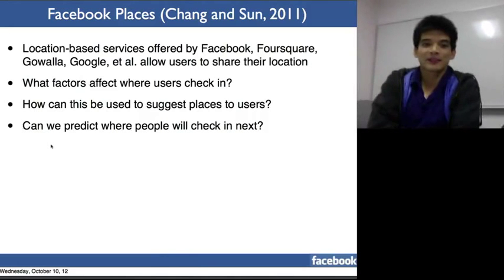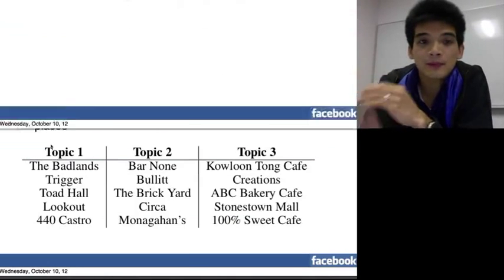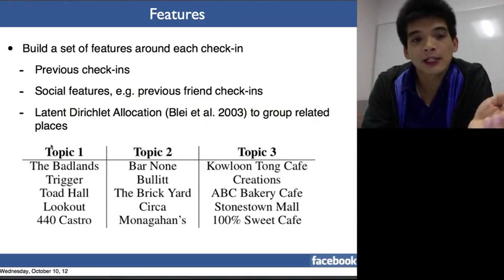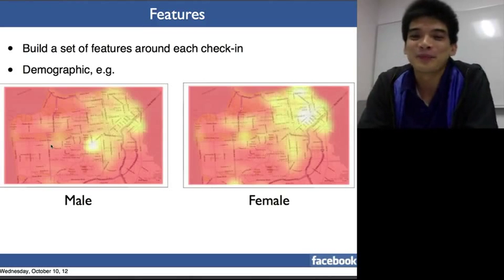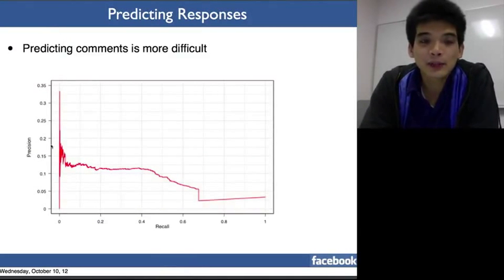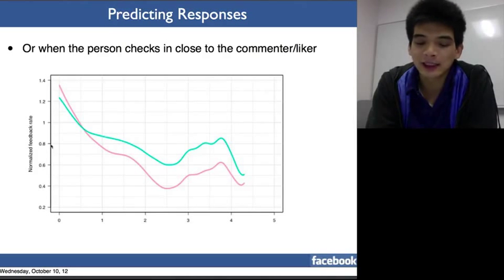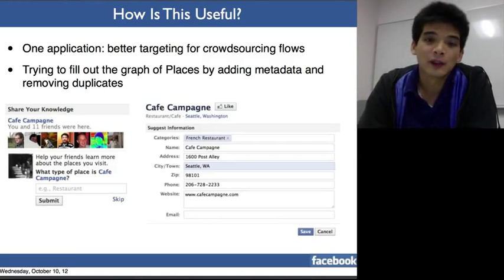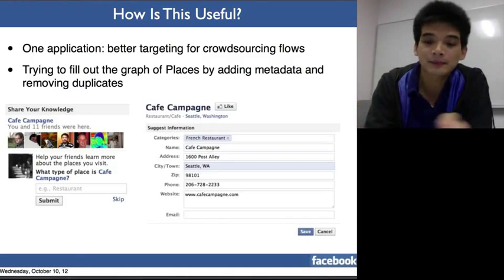6 4 6D optional Eric Sun of Facebook on geo social 20mins